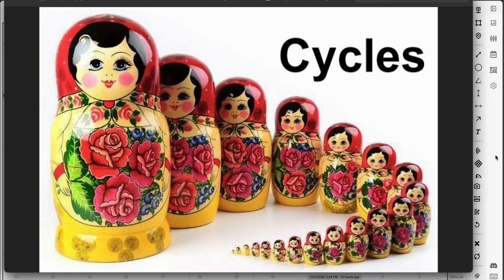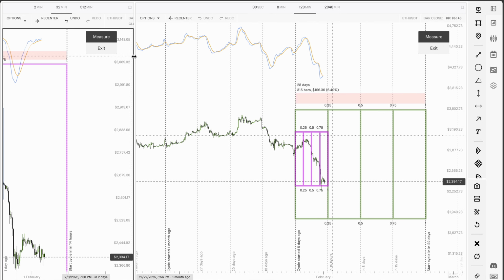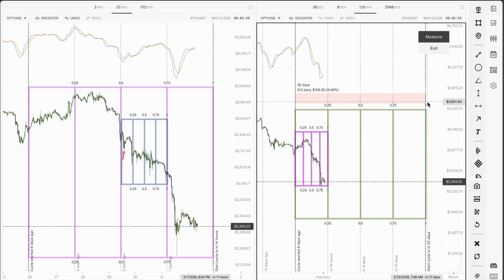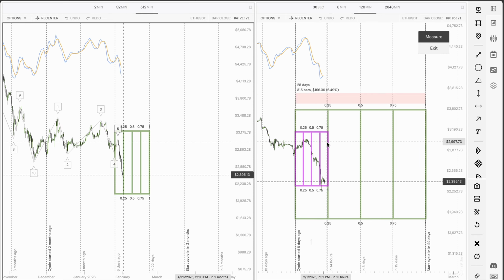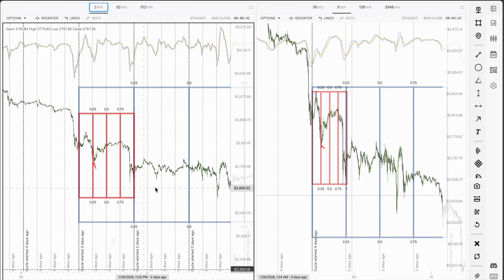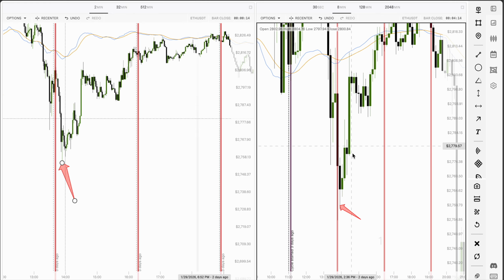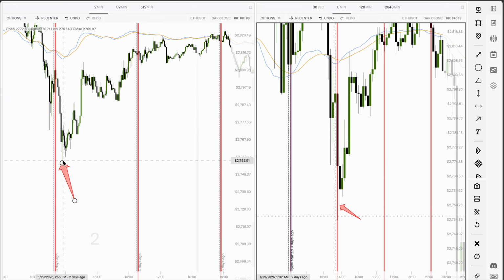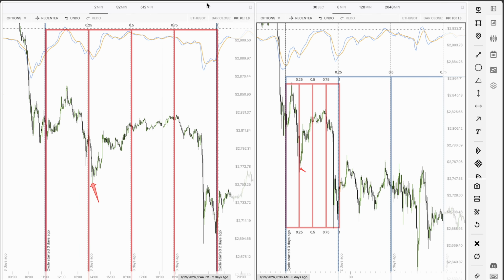Learn 2 Earn - Cycles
This video is part of the 724 Trading education series focused on mastering the charts using cycles, timing, price action, market structure, and risk management.

In this lesson:
• We discuss cycles and their fractal nature
• How the concept shows up on real charts in every chart
• How to conceptualize a cycle

Follow 724 Trading for structured market education and disciplined trading analysis.